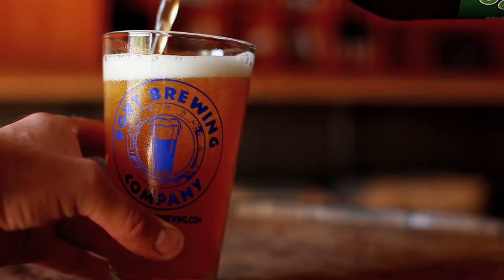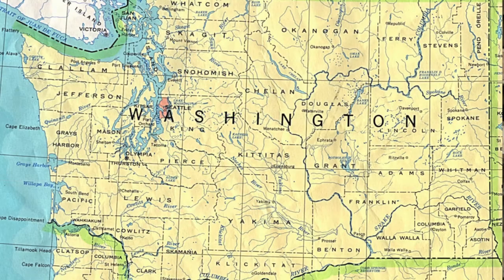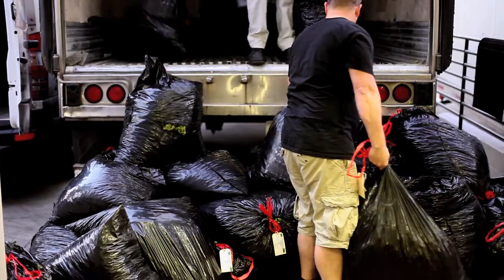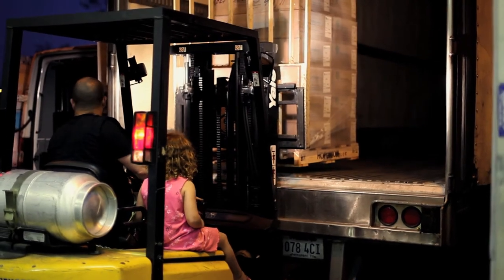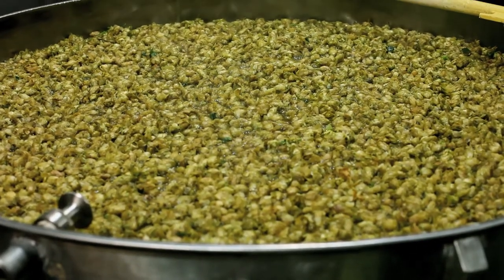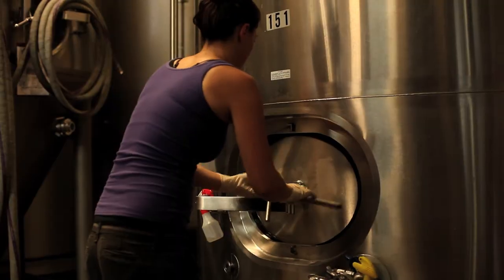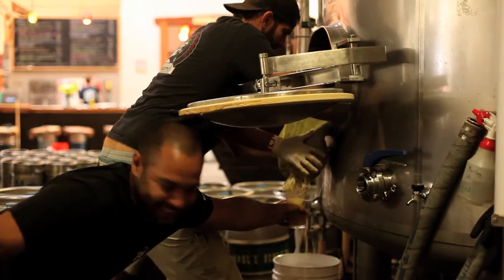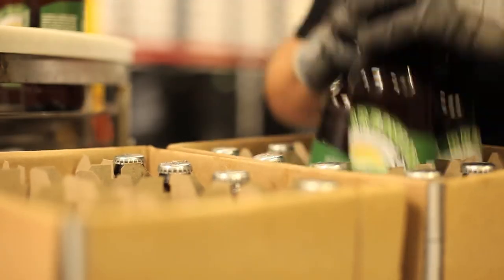The Making of High Tide IPA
A short video in which Port / Lost Abbey brewmaster Tomme Arthur takes you through the making of High Tide, our fresh hopped IPA.